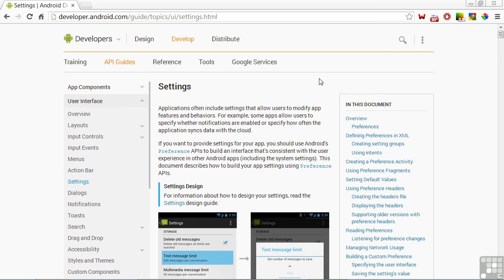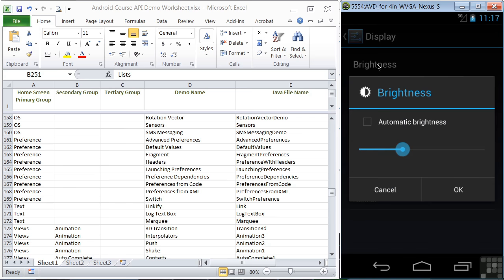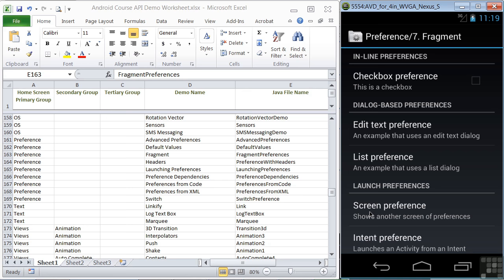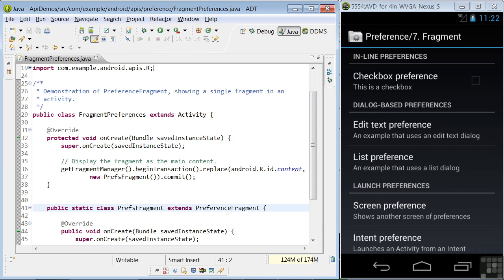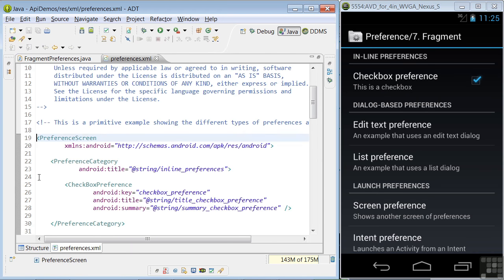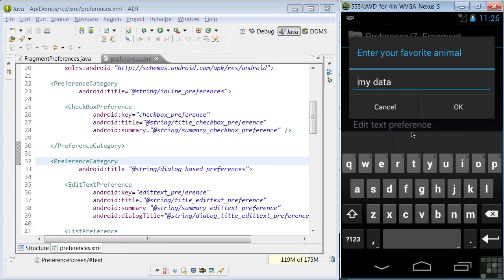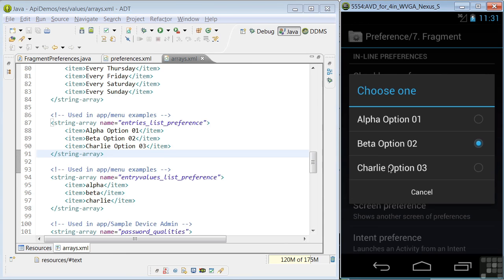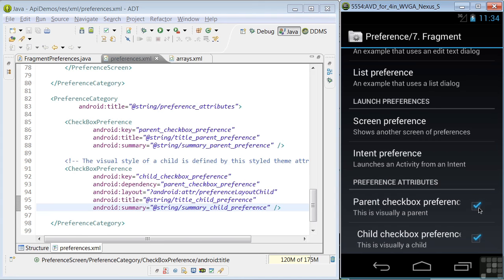Android lecture 70